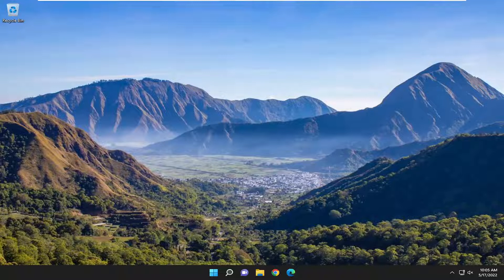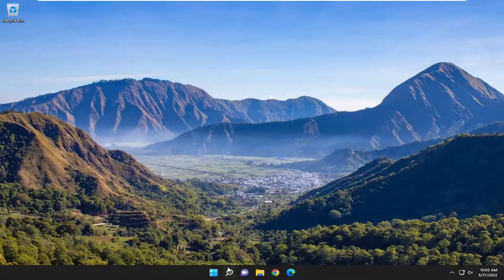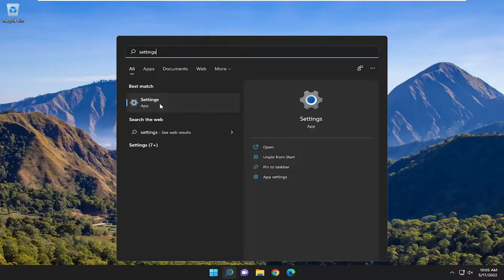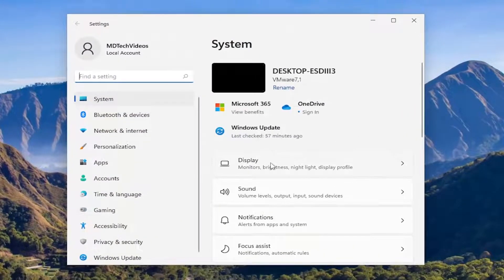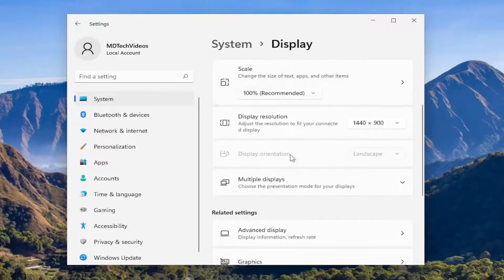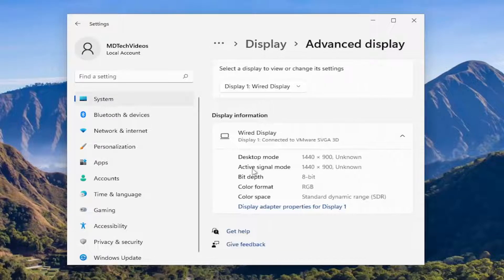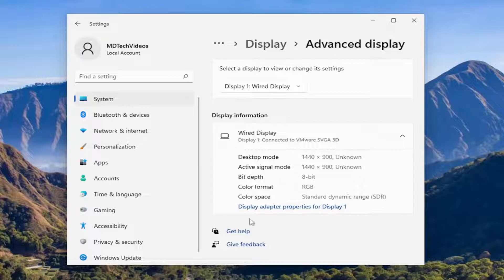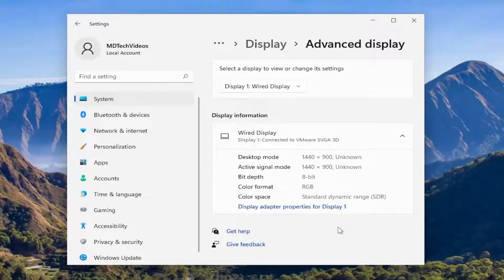Monitor Flickering When Connected to Laptop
If you have a two-monitor setup and the second monitor on your Windows 11/10 system is flickering on and off, then this post offers some helpful suggestions to successfully resolve the issue.

monitor flickering on and off when connected to laptop

Your monitor may flicker because of faulty graphics drivers, a bad monitor, loose input cables, incompatible applications installed on your computer or an improperly seated graphics card.